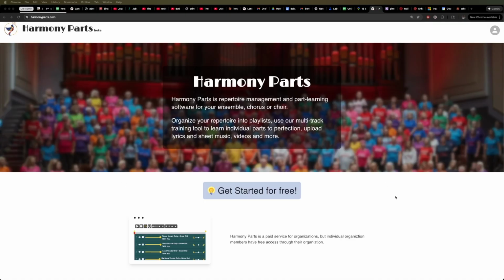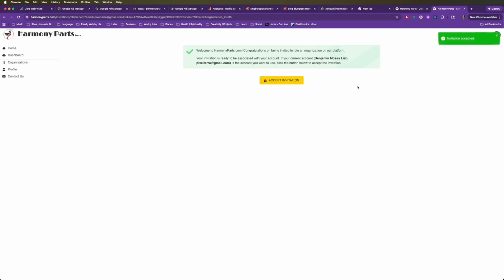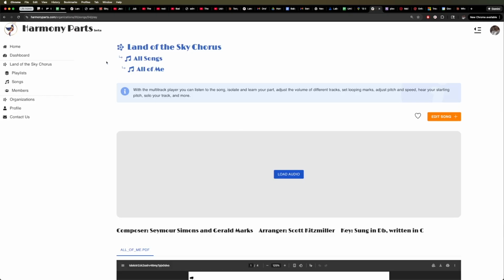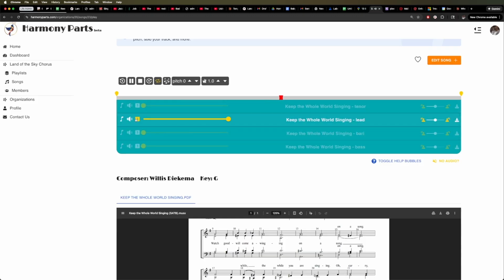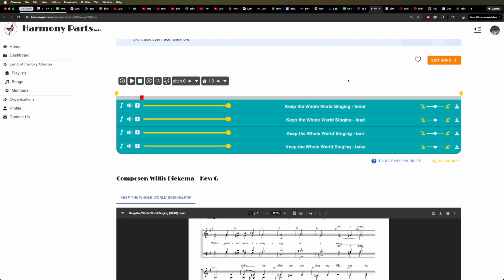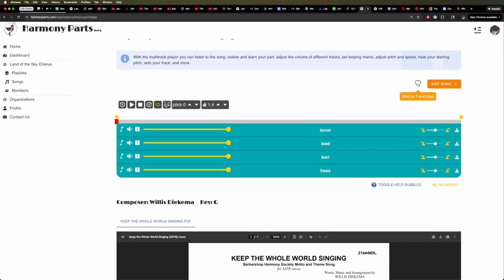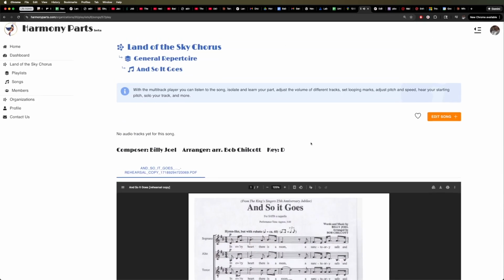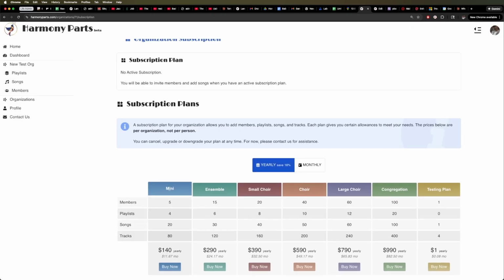HarmonyParts.com Intro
I introduce harmonyparts.com and explain the functionality of the multitrack player and the user interface.